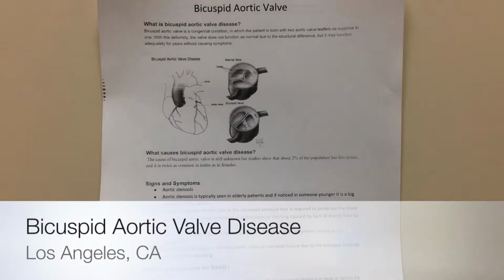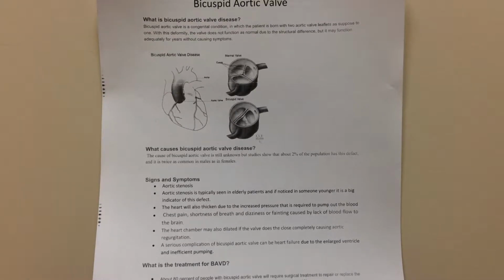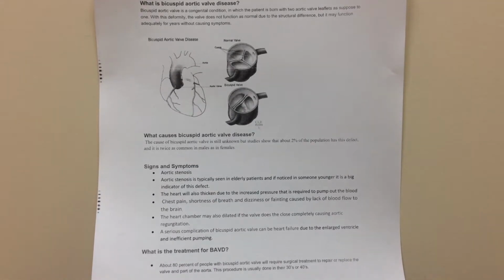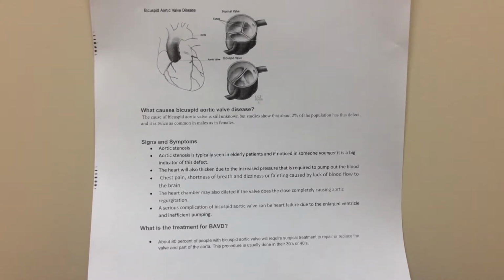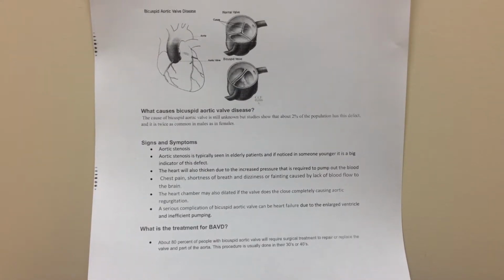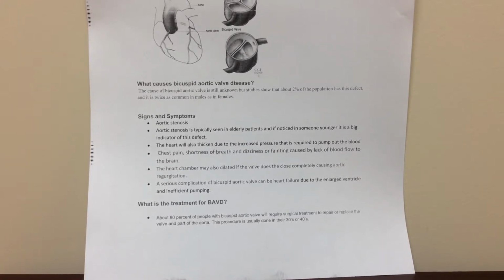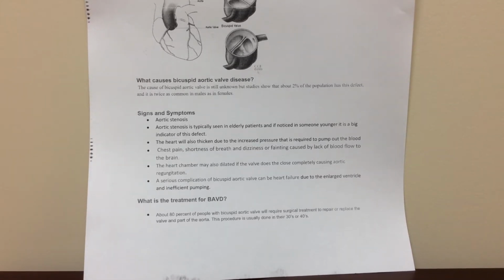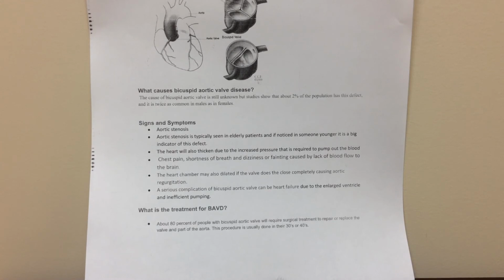Bicuspid Aortic Valve Disease Interventional Cardiology Electrophysiology Cardiac Pacing